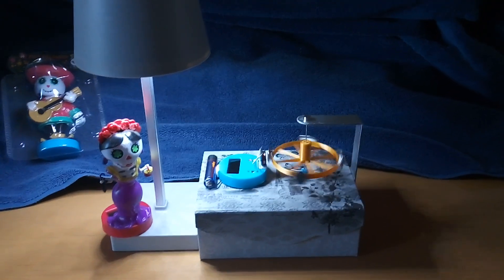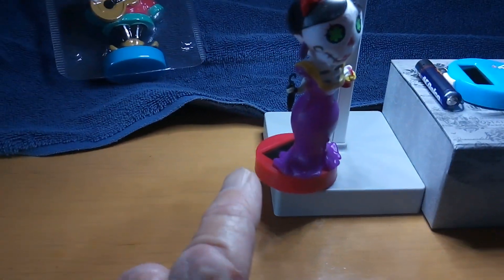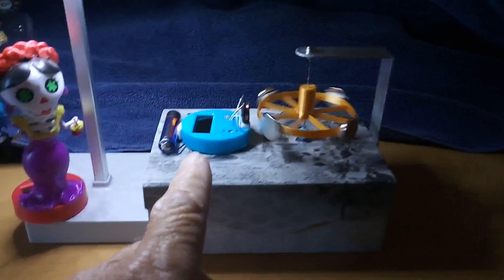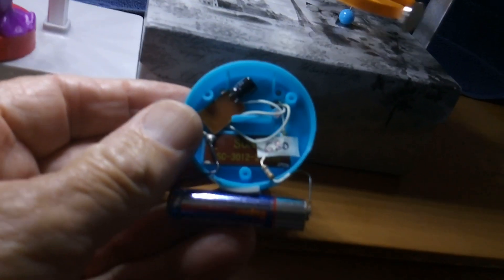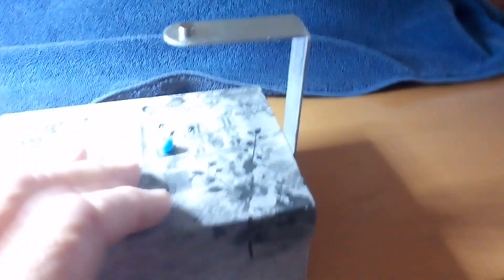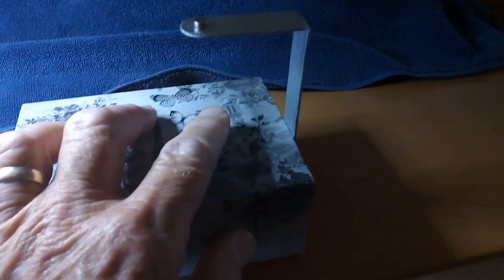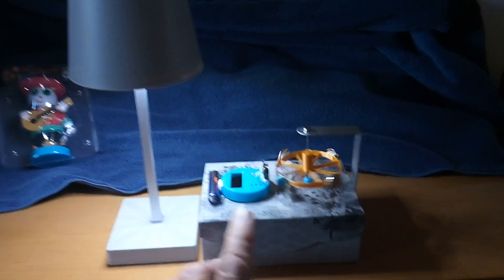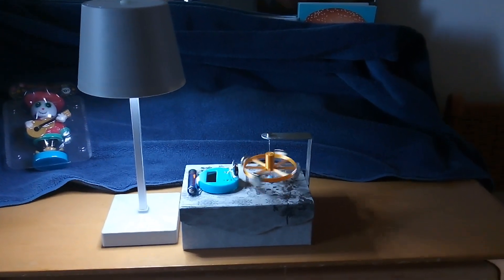Magnet Box Motor -- Part 2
This my 'Magnet Box Motor' being powered by a solar waver toy drive unit.  I added a AAA battery to it so that it would run 24/7 for many many days..  The battery is attached in parallel to the solar panel using a 680 ohm dropping resistor.